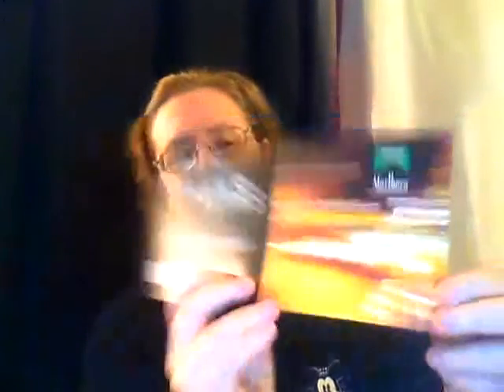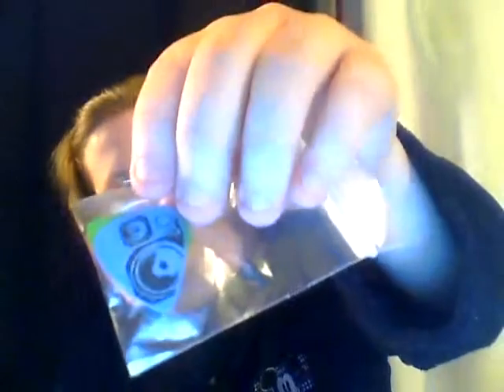had a very slow week for the freebies, hope you enjoy yours. I order alot of them for any of my family member i think or feel that will use them. Sorry I was late but hope you enjoy the freebies as much as my family and I do. Message me anytime.